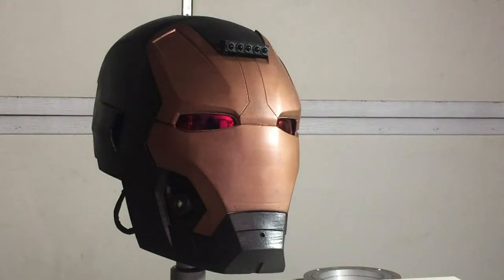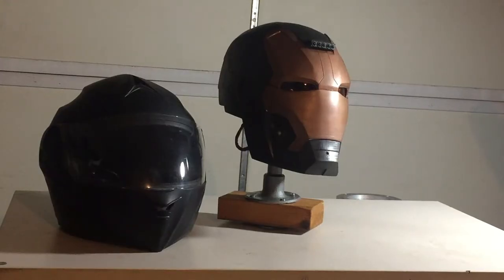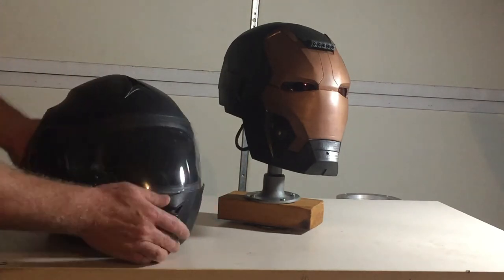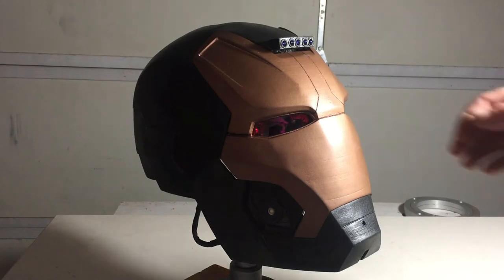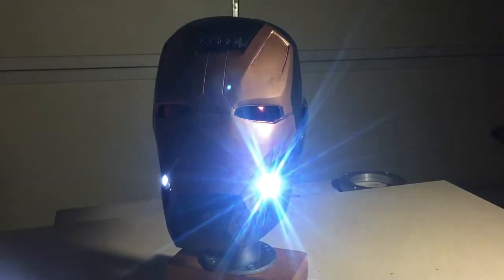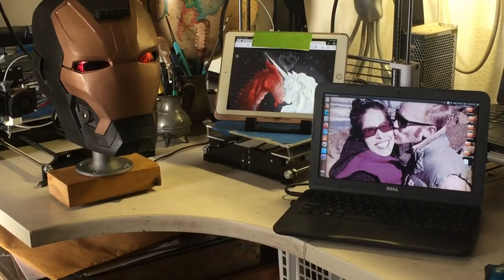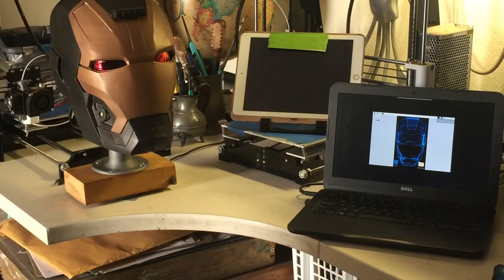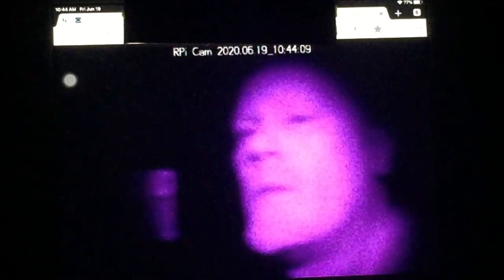Iron Man Mk. 41 Helm (Wearable)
I hope you enjoyed this build of Iron Man's Mk 41 Helm.

The base model for the Helm was designed by:
PsychItsMike

The music used in the build montage is:
Stratospheric Ascension, by TeknoAXE

The music for the rest of the video is:
Psycho Nu Metal Loop Remastered, by TechnoAxe

If you think this was cool, check out my future projects.

Iron Man will return...